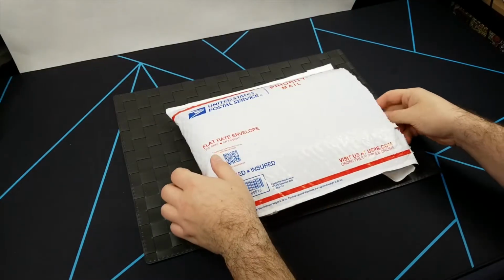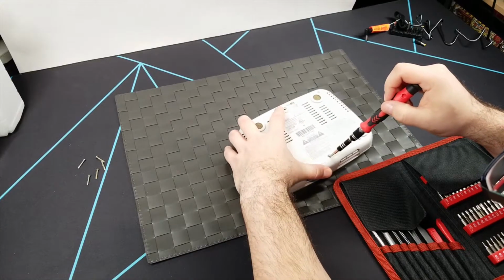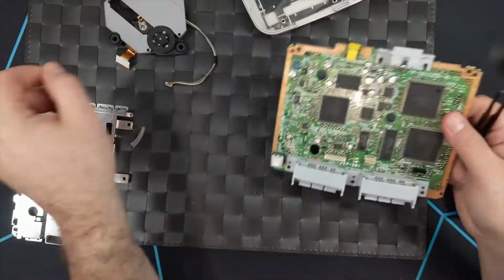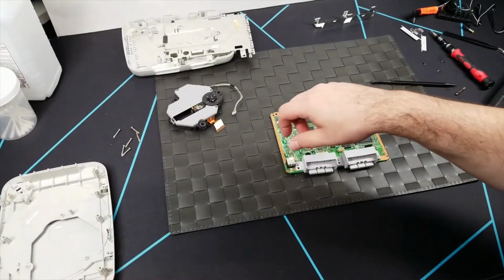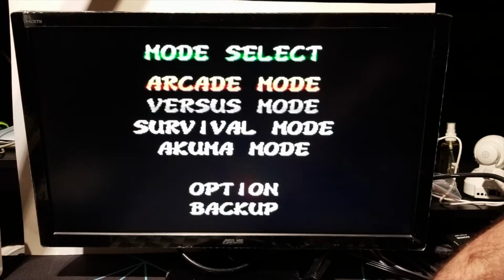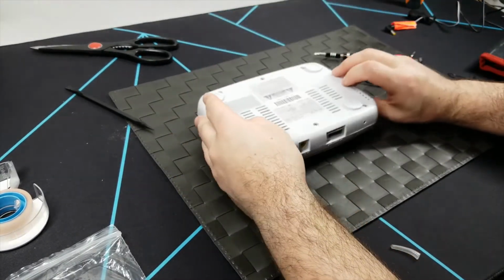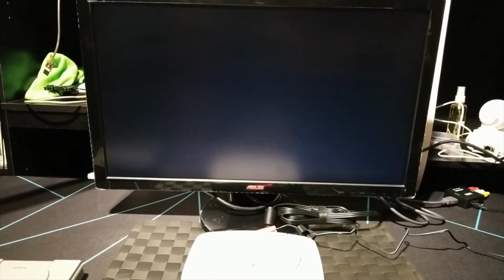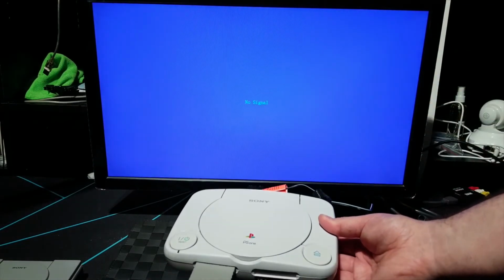PS One Slim Repair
So tonight's video covers my attempt in repairing a PS One Slim. What's wrong, and do I succeed?